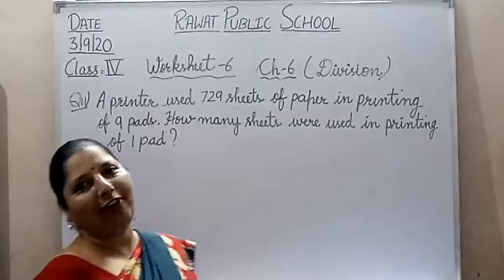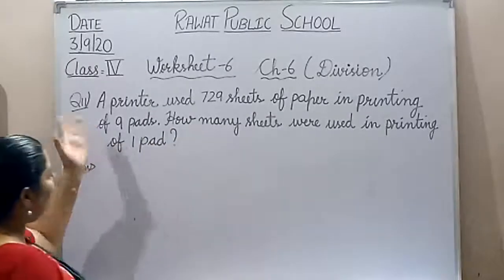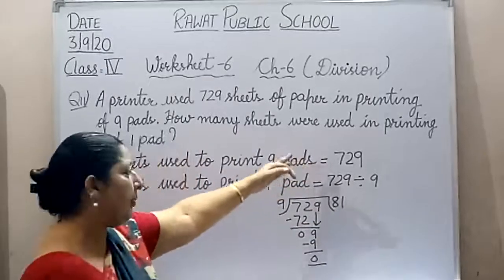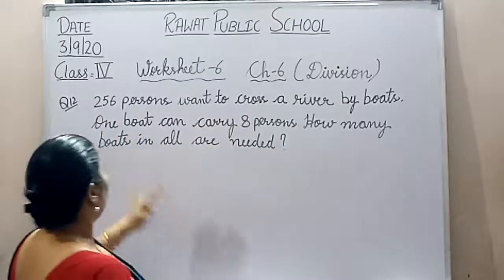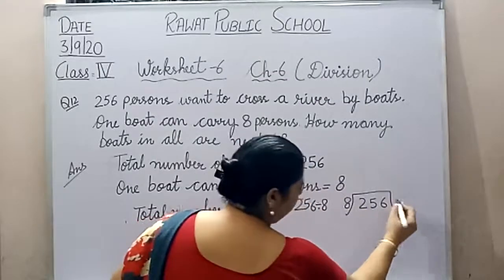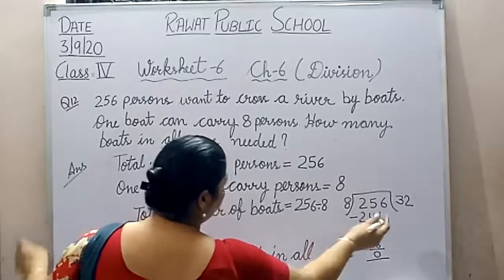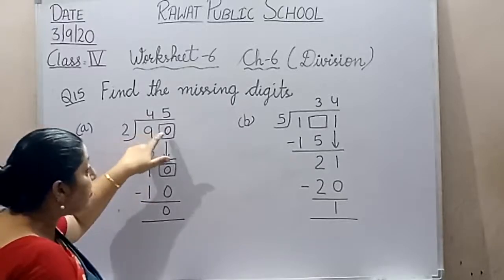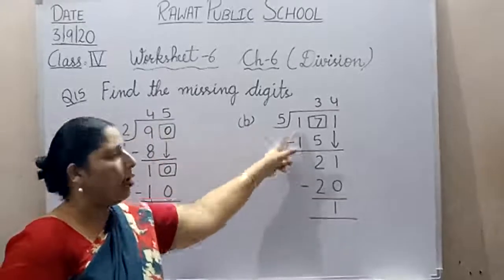Class 4 || Lecture 25 || Ch 6 (division)